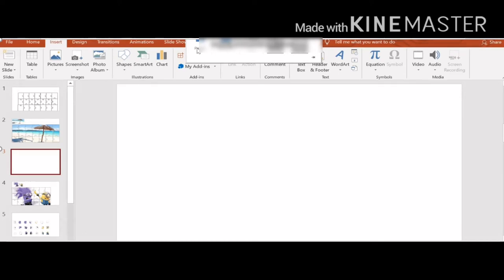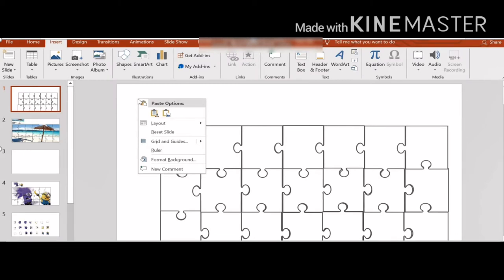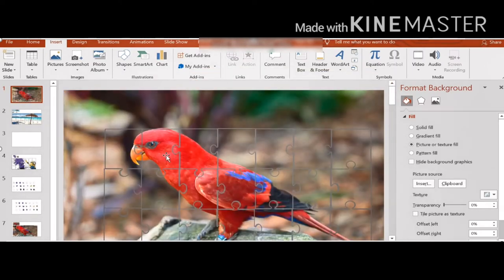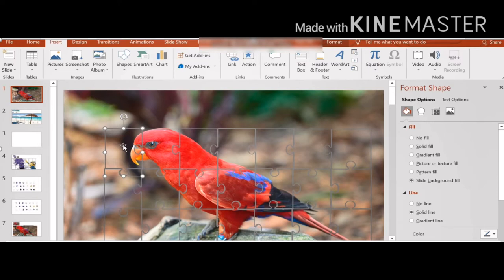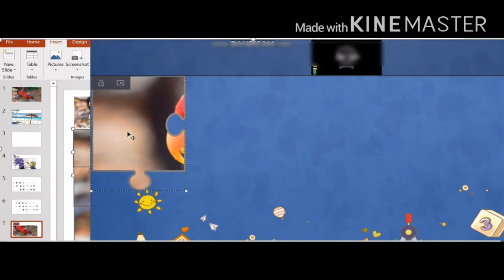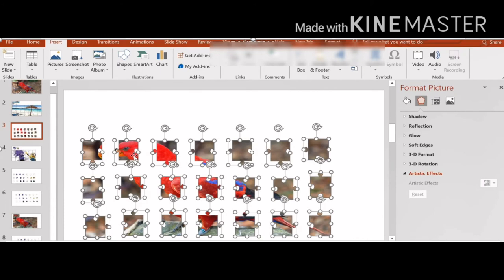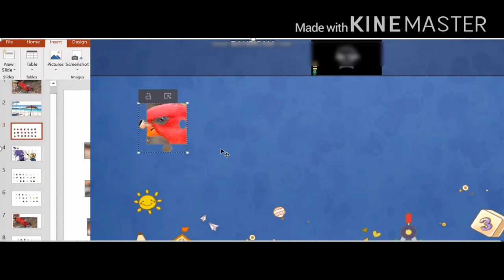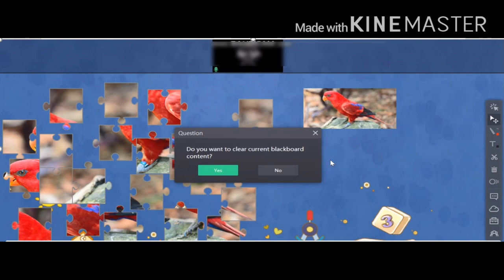Easiest way to create a Jigsaw Puzzle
Hi, sharing with you the easiest way to create a customized jigsaw puzzle.
All you need is an MS POWERPOINT. Enjoy! :)